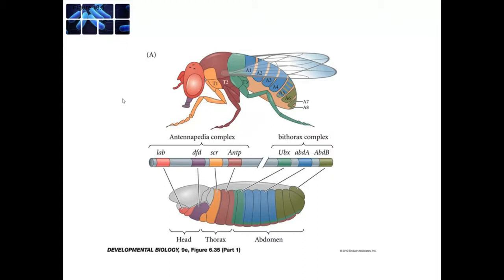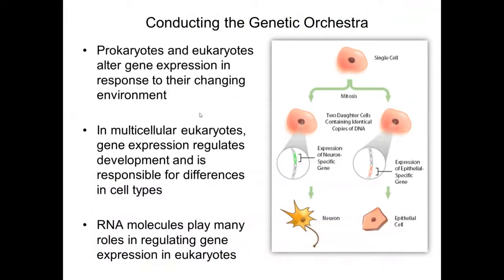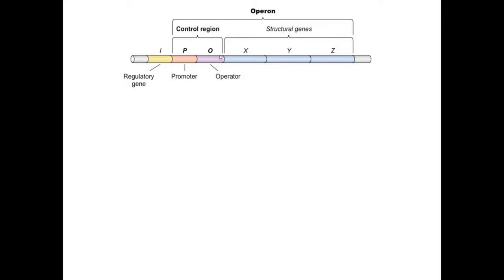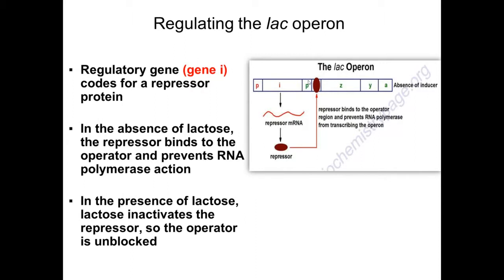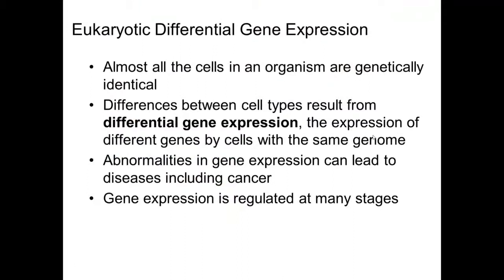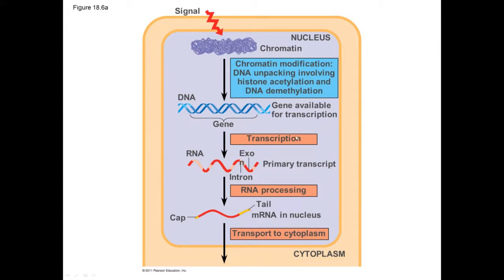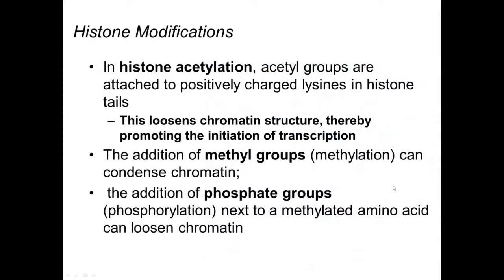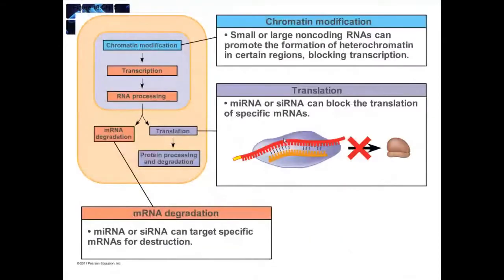Live Lecture April 16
Regulation of Gene Expression, Operons, Ch 15